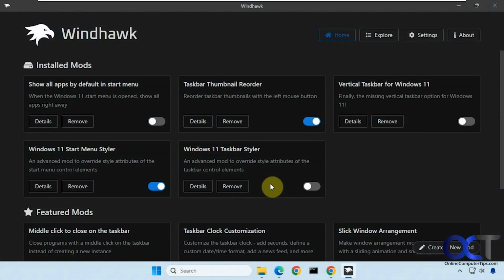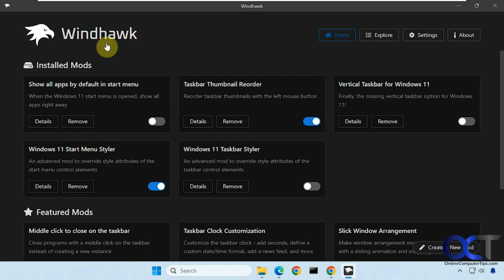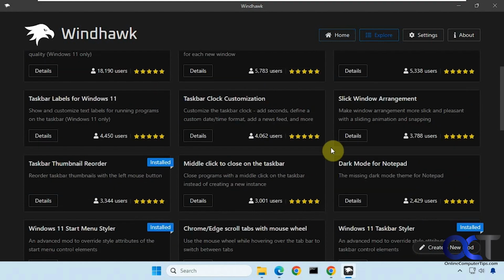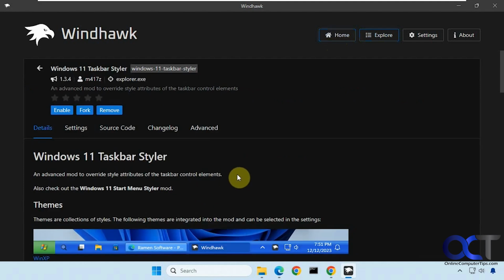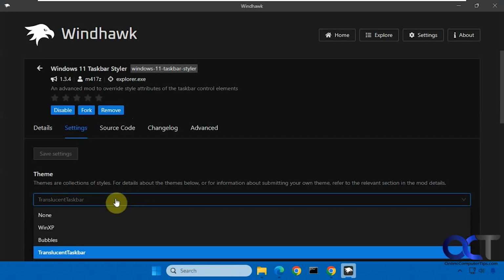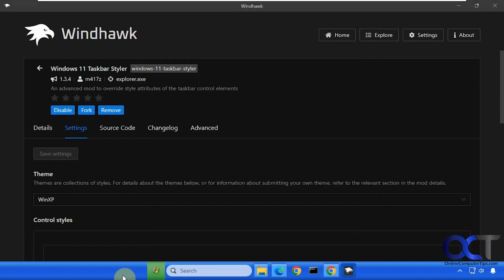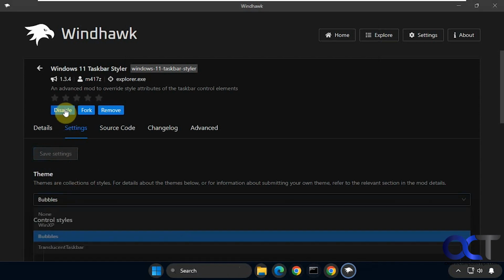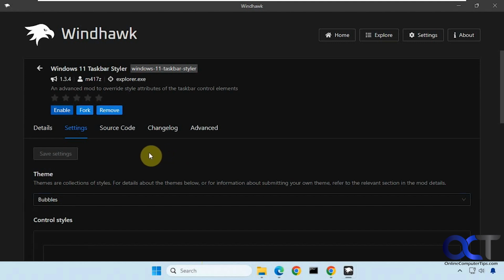Easily Customize the Windows 11 Taskbar for Free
If you are the type who likes to tweak or customize your Windows settings, then you most likely would want the ability to customize how the Windows taskbar looks and functions. There is a free tool you can use to change the theme of the taskbar to make it look like the Windows XP taskbar, add a bubble effect or make the taskbar translucent.

Here is a link to the Windhawk app. Do a search for Windows 11 Taskbar Styler to install the mod from this video.

Here is a link to a video showing you how to customize your Windows 11 Start menu.